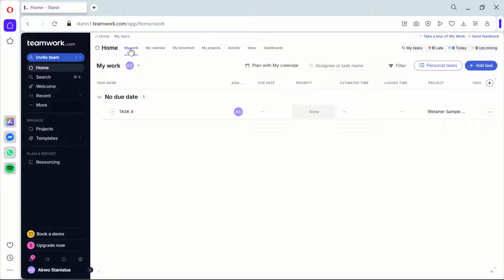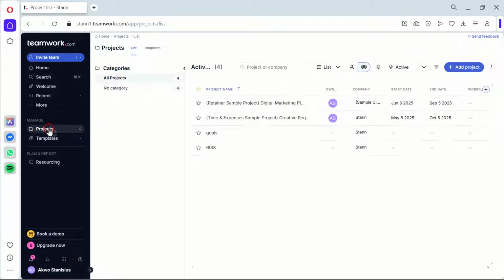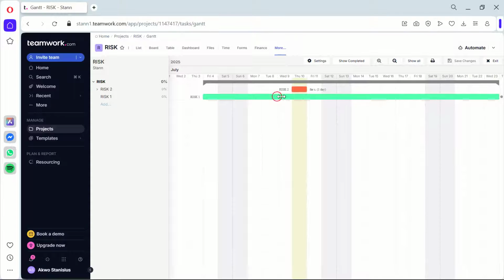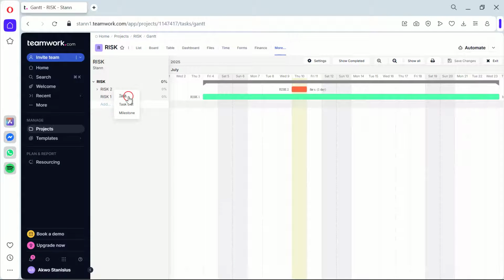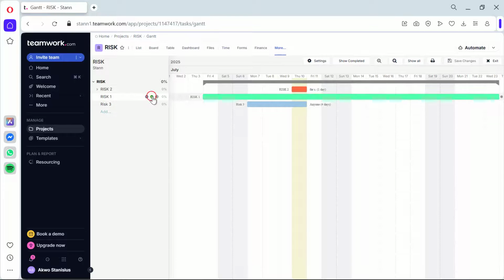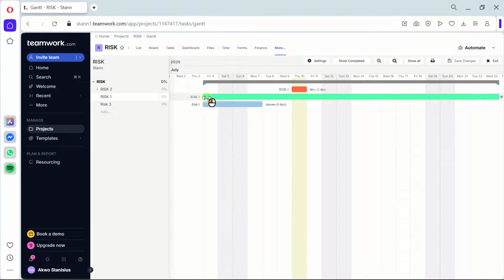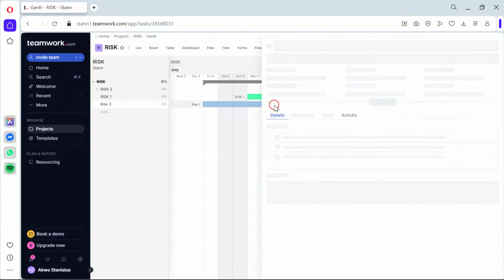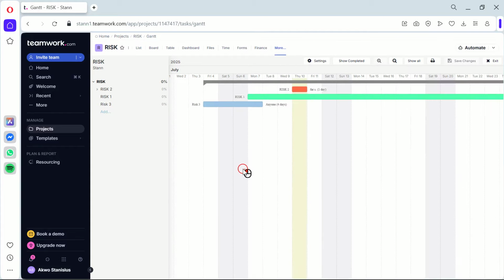How To Use The Project Timeline Feature ON TEAMWORK.COM (Complete 2025 Guide)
Welcome to this comprehensive How To Use The Project Timeline Feature ON TEAMWORK.COM (Complete 2025 Guide) tutorial! In this detailed guide, I'll walk you through everything you need to know about How To Use The Project Timeline Feature ON TEAMWORK.COM (Complete 2025 Guide).

 What You'll Learn in This How To Use The Project Timeline Feature ON TEAMWORK.COM (Complete 2025 Guide) Tutorial:
• Complete step-by-step instructions for How To Use The Project Timeline Feature ON TEAMWORK.COM (Complete 2025 Guide)

Whether you're a complete beginner or looking to improve your skills, this How To Use The Project Timeline Feature ON TEAMWORK.COM (Complete 2025 Guide) tutorial covers everything from basic concepts to advanced strategies. I've designed this guide to be easy to follow, practical, and immediately actionable.

 Why This How To Use The Project Timeline Feature ON TEAMWORK.COM (Complete 2025 Guide) Tutorial is Different:

 Perfect for:
• Beginners who want to learn How To Use The Project Timeline Feature ON TEAMWORK.COM (Complete 2025 Guide) from scratch

Don't forget to LIKE this video if it helped you learn How To Use The Project Timeline Feature ON TEAMWORK.COM (Complete 2025 Guide) and SUBSCRIBE for more in-depth tutorials like this one!

Questions? Drop them in the comments below! I read every comment and try to respond to as many as possible.

• Share with anyone who might benefit from learning How To Use The Project Timeline Feature ON TEAMWORK.COM (Complete 2025 Guide)